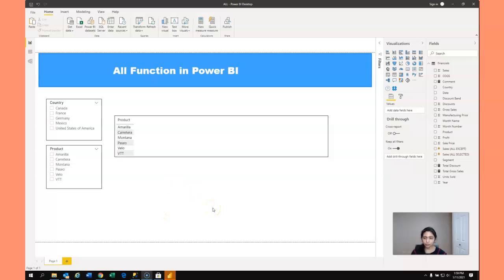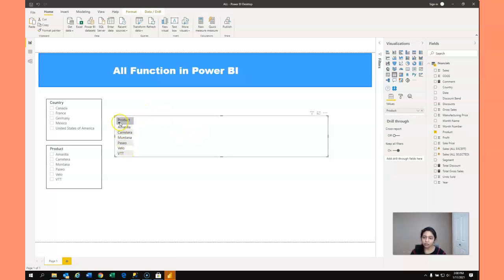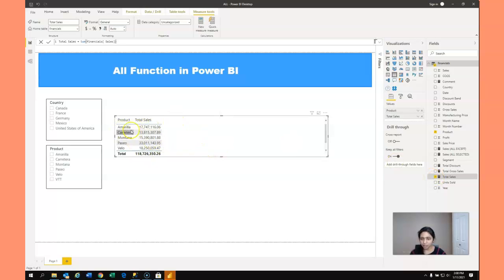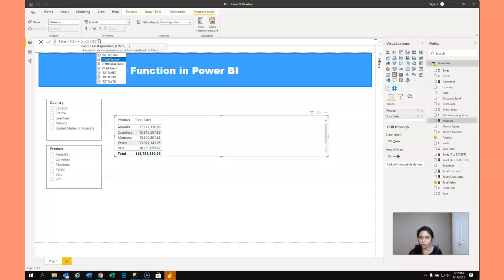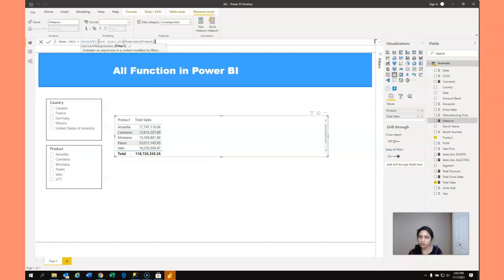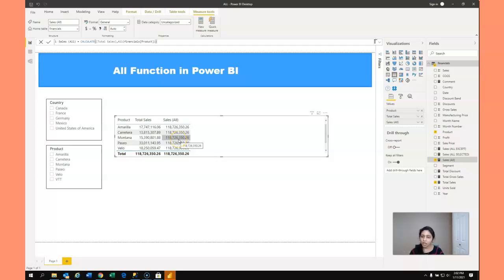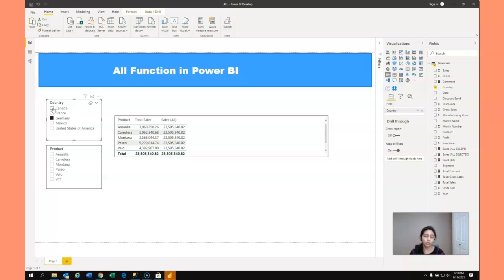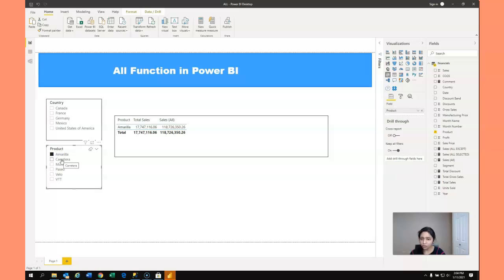ALL Function in Power BI | Beginners guide to Pwer BI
DAX Filter Functions: The filter and value functions in DAX are some of the most complex and powerful, and differ greatly from Excel functions. The lookup functions work by using tables and relationships, like a database. The filtering functions let you manipulate the data context to create dynamic calculations.